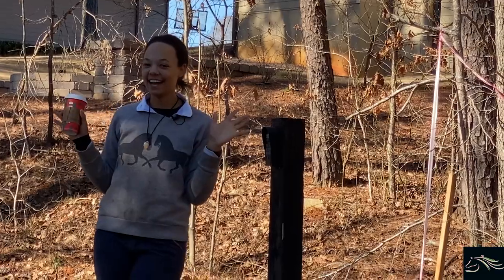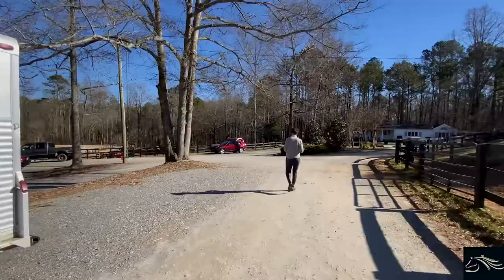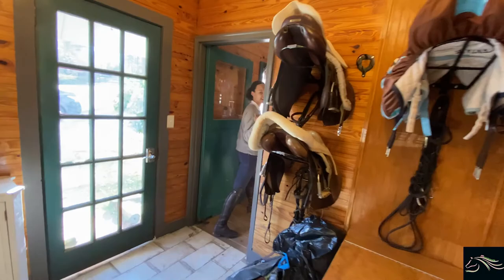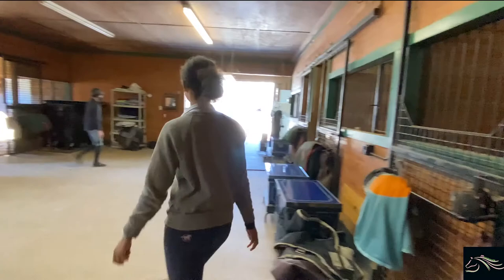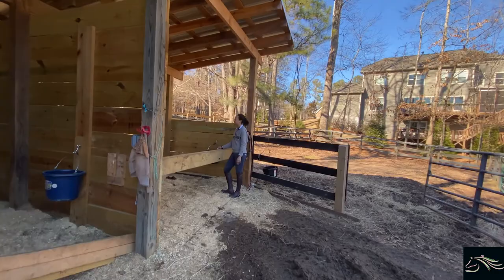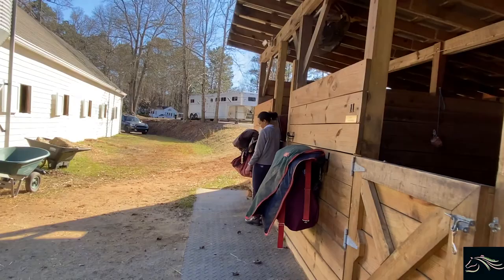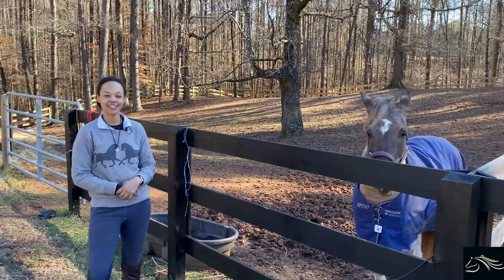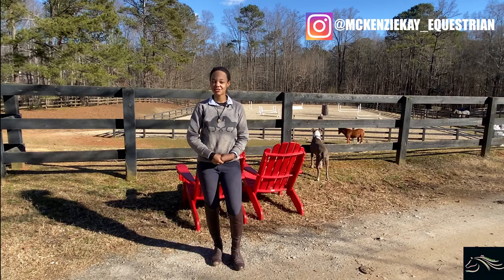COME TOUR MY BARN AND MEET THE HORSES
Hi lovelies 💕  This week I decided to show you all around my little piece of heaven on earth ✨🌎 Join me in classic MTV cribs style and meet the horses of the barn 🥰
xoxo Macadoenzie

Animals
Ruthie 6 year old Thoroughbred Mare 🦄
Ella 2 year old Pitbull 🐾💕